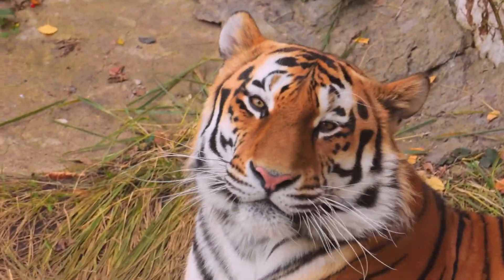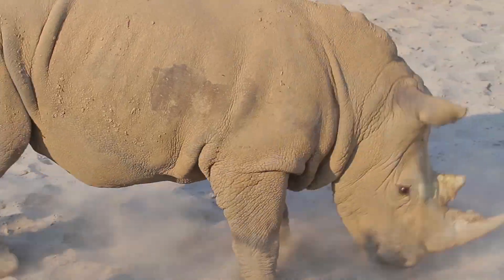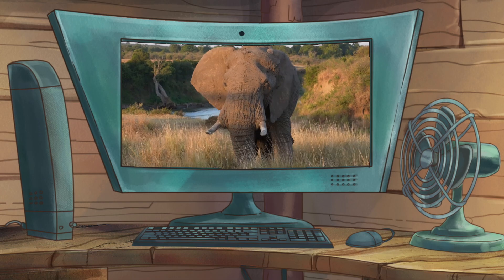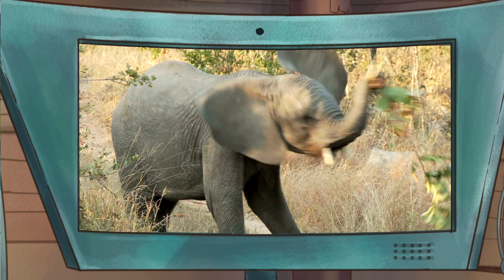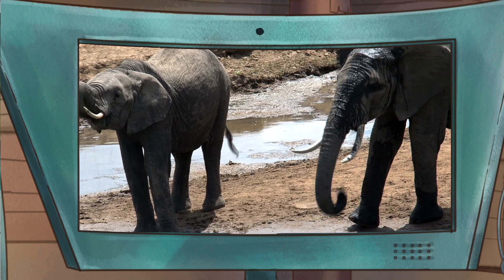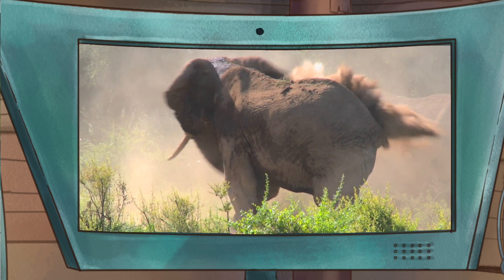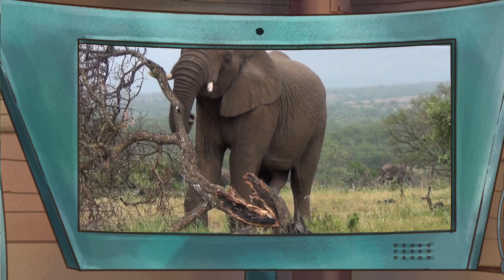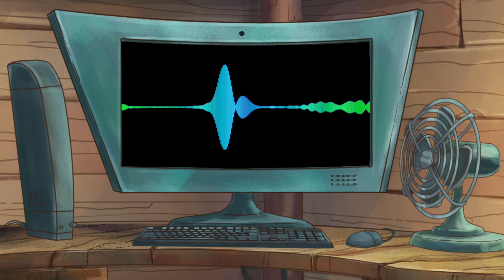Why Do Elephants Have Trunks?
Ranger Ray and Critter Com answer the question, why do elephants have trunks?